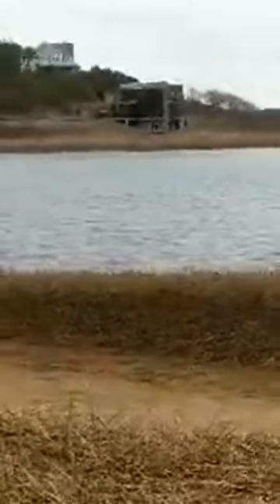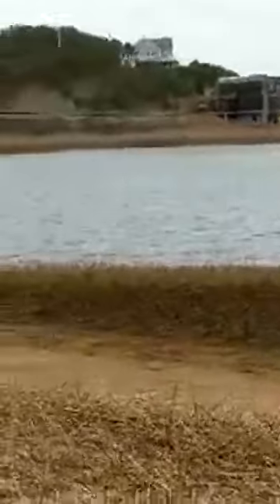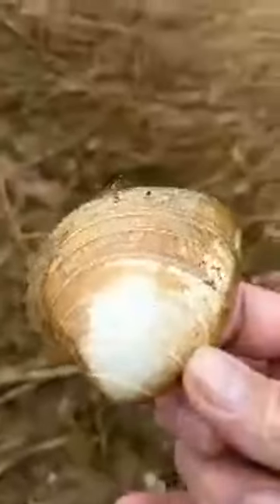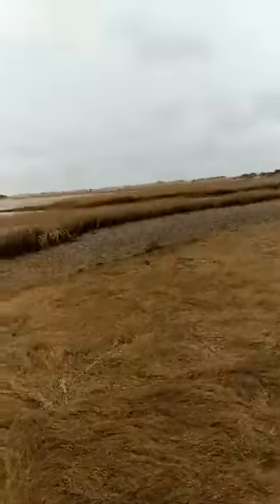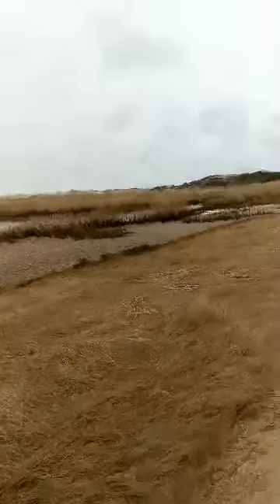Great Island Hike in Wellfleet, MA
We'll be back here again.  Rainy, Cold and Windy and I am a fair weather fisherman!